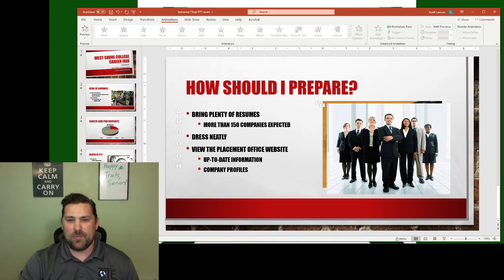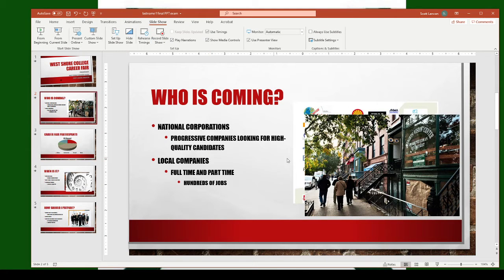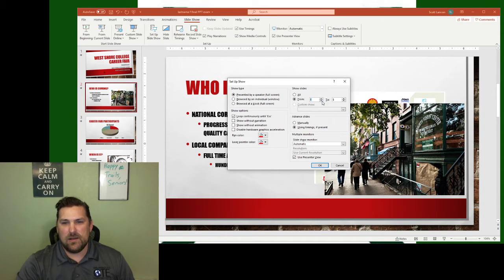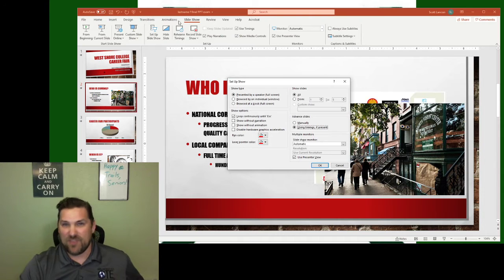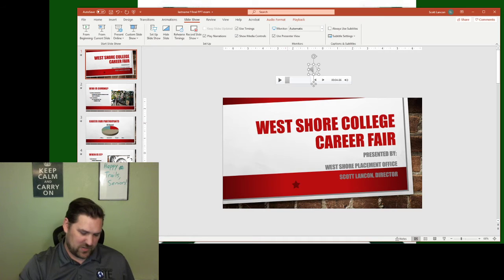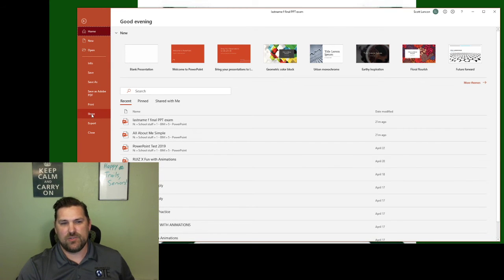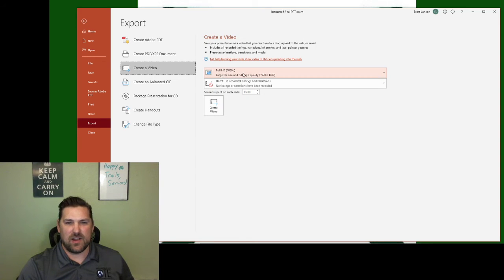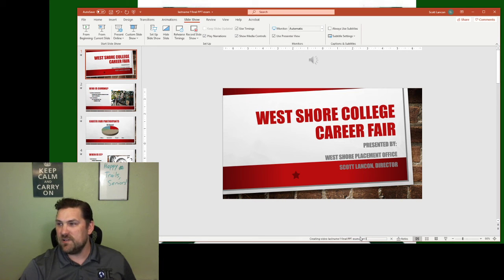2020 05 14 PowerPoint 6W 4 Continuous Slideshow and Videos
Parts of the video plays the music that was set up for the slideshow itself. Sometimes it's hard to hear what I'm saying, but mostly I'm just saying "And now we go to the next slide, and then we press the escape key to exit".

FYI, the music is the intro theme to the anime "FLCL".